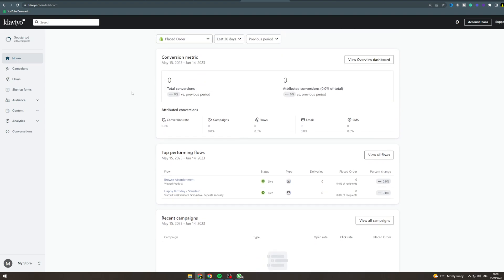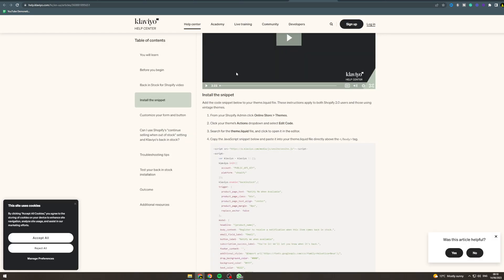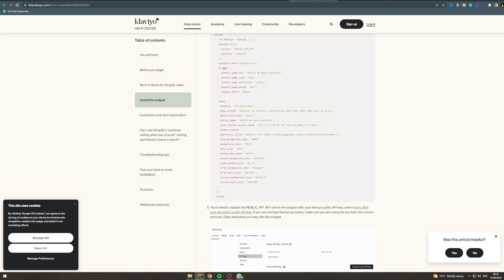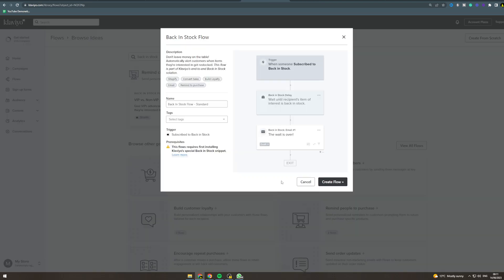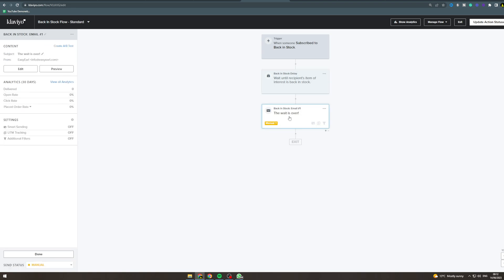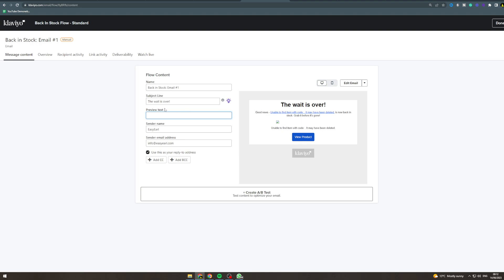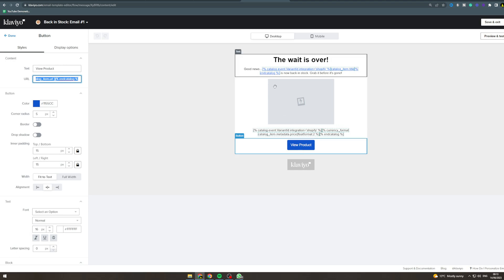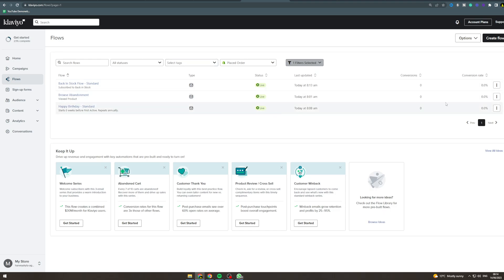Klaviyo Back In Stock Flow